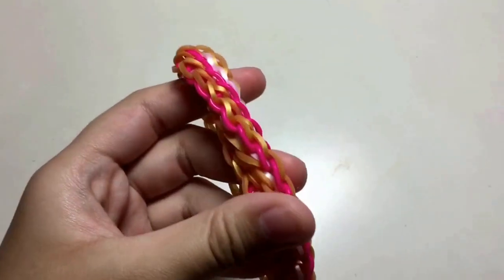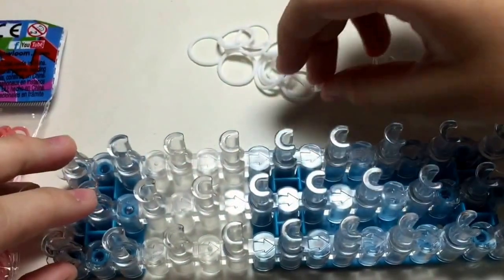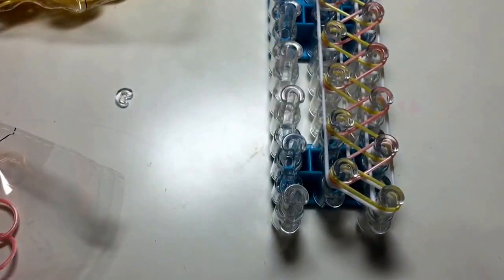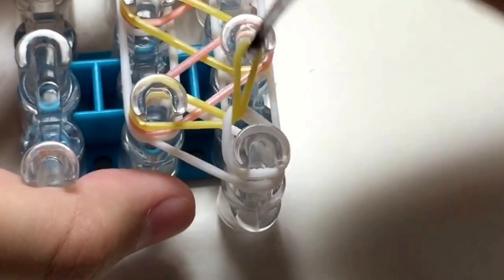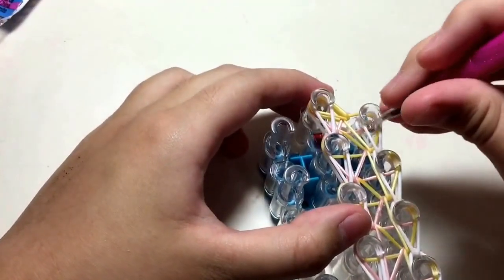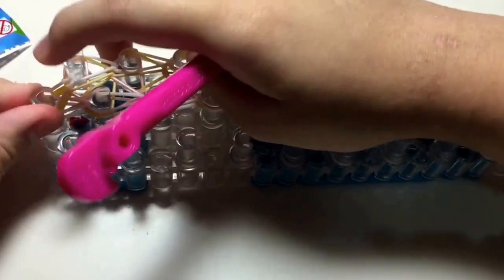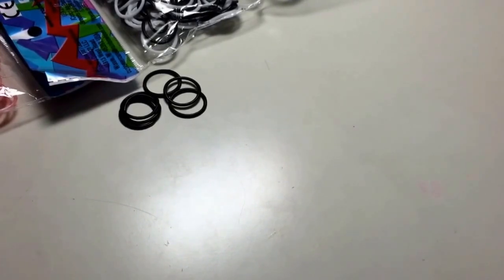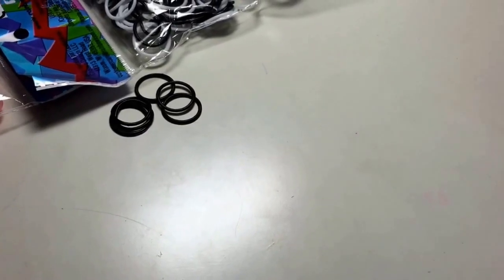Pretzel Wave Bracelet | Rainbow Loom Whole Loom Design | How To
Hiii! Its Sherry!